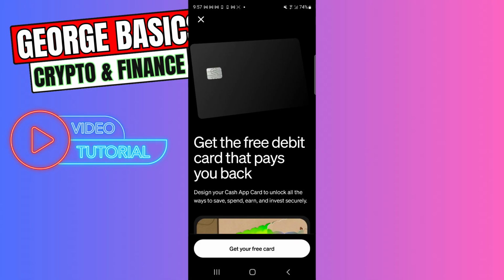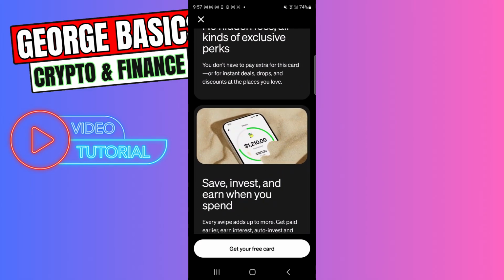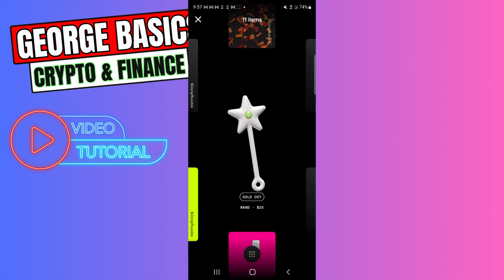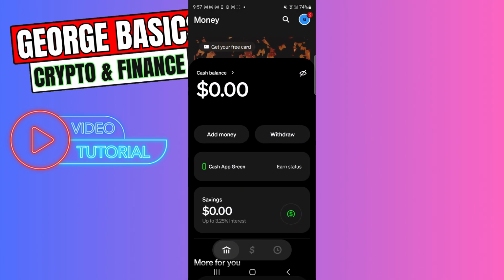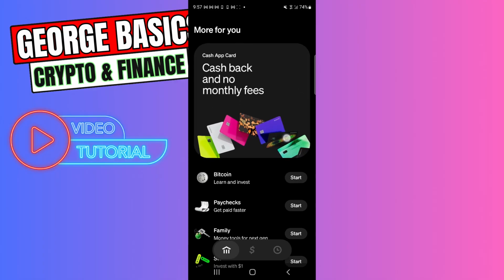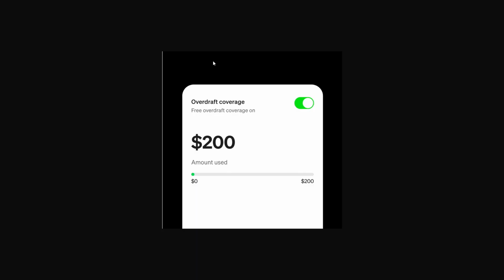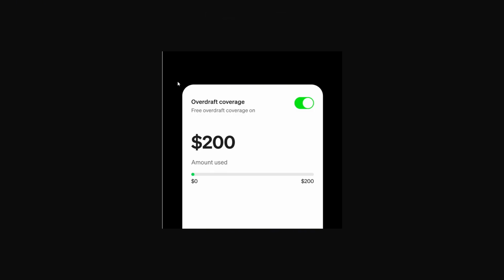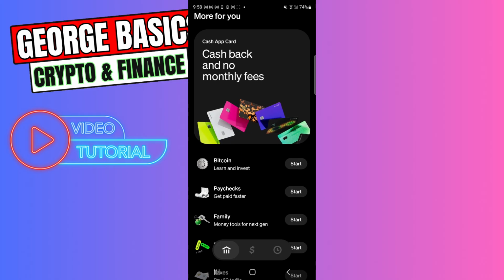How To Use Cash App Overdraft 2026 | Overdraft Limits Explained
Learn how to use Cash App Overdraft in 2026 and understand how overdraft limits work.